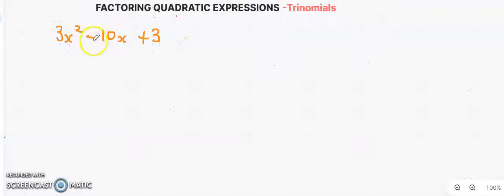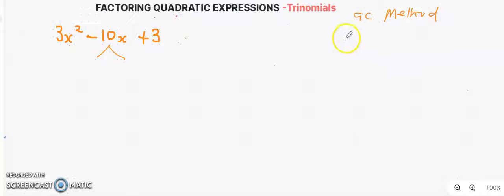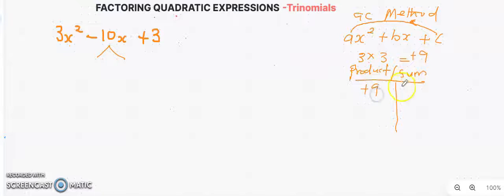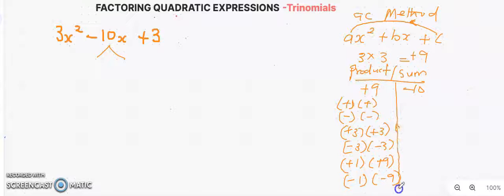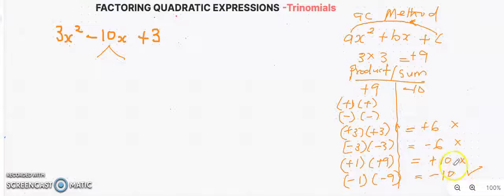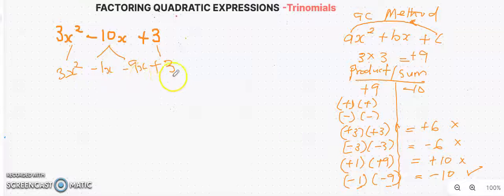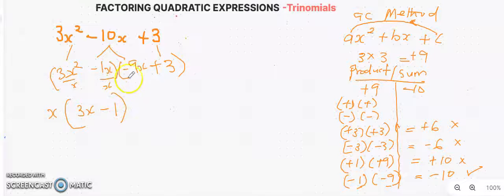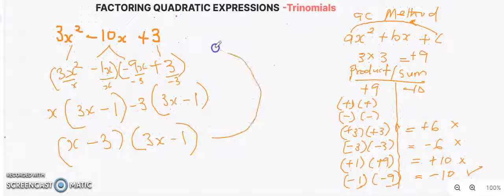Factoring Trinomials [Part 3]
How to Factorize a Trinomial where the coefficient of the first term is not equal to one (1) [Part 3].